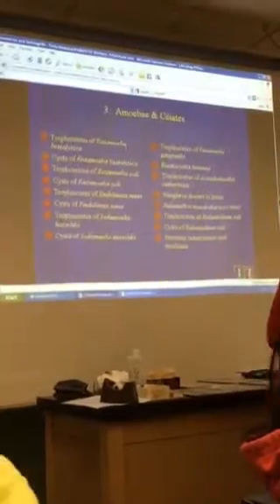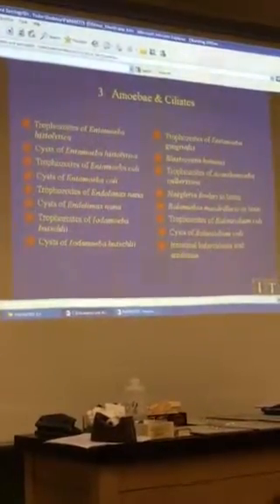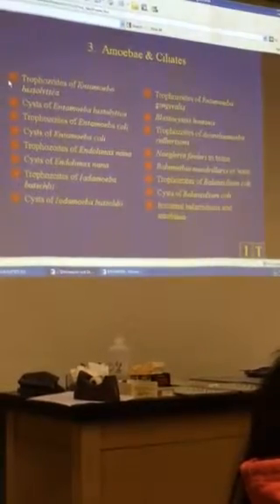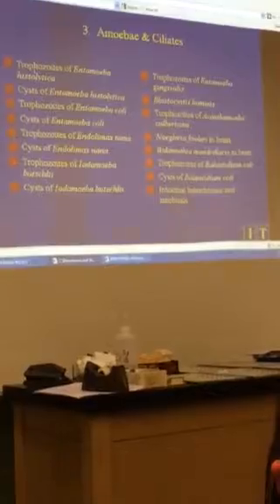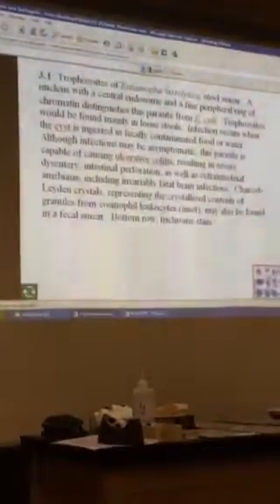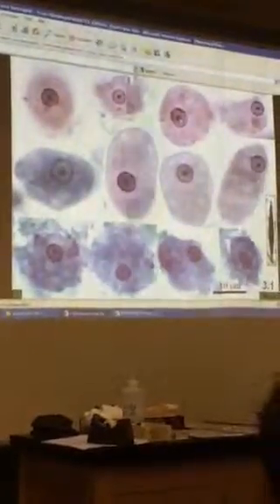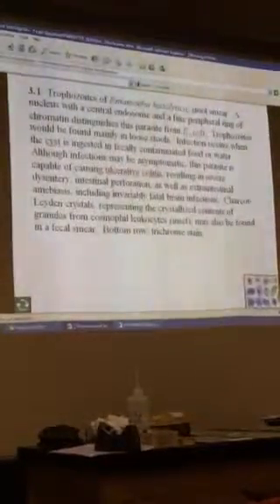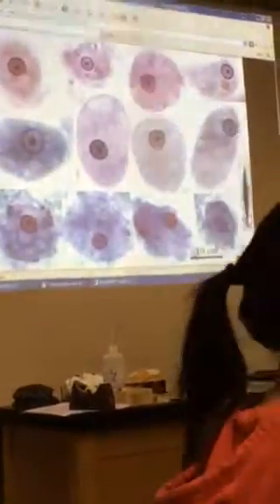Parasitology Lab 4, part 1